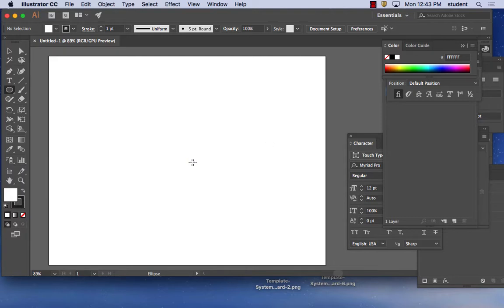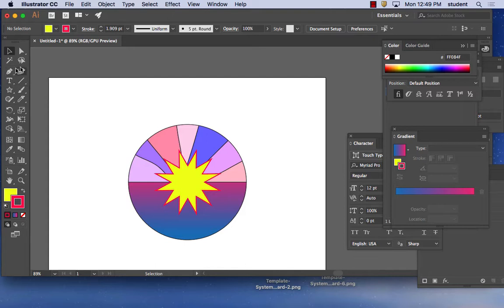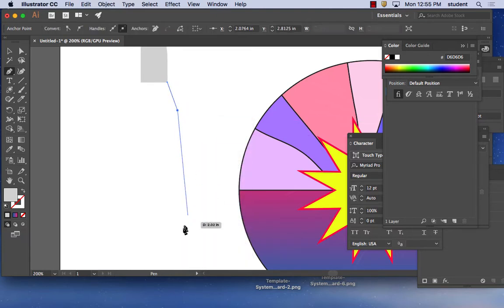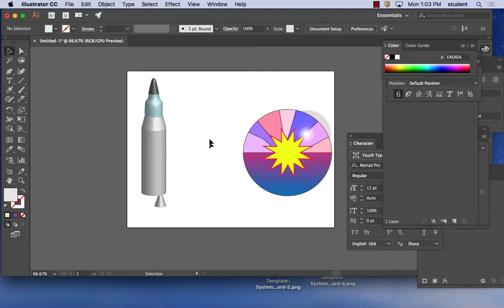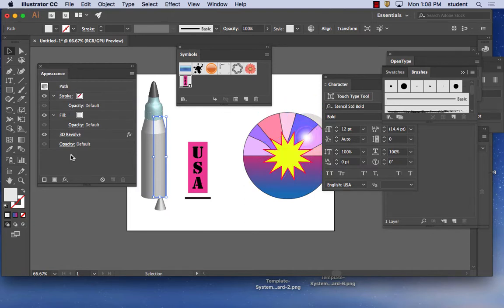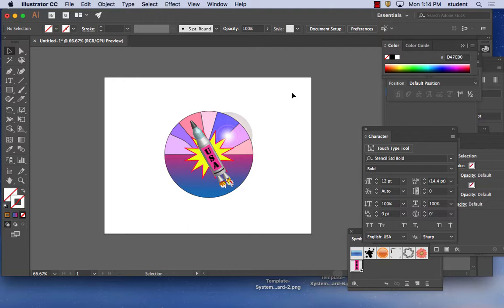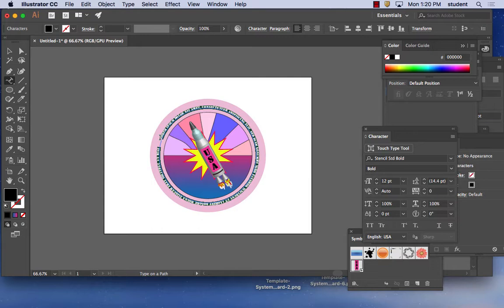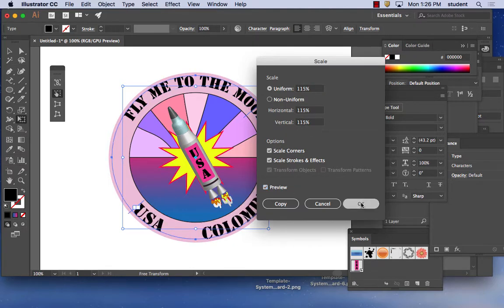mission patch fall 2017